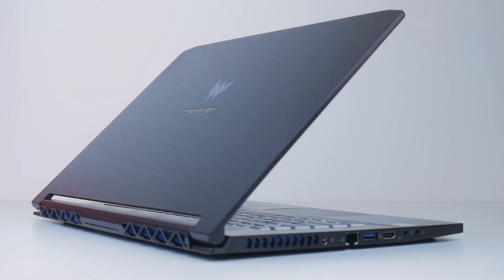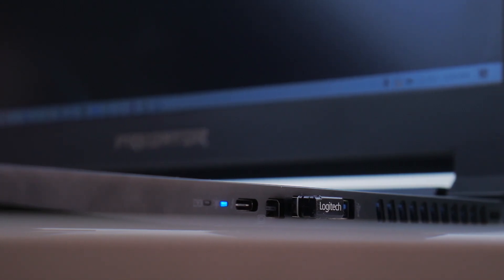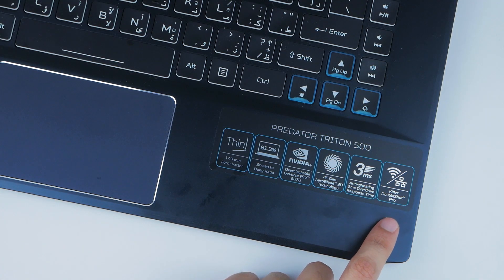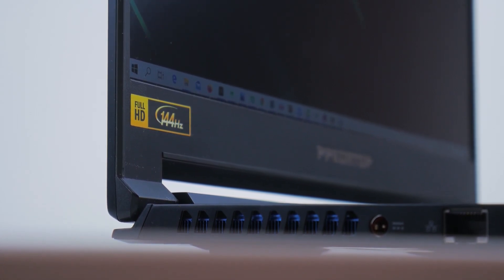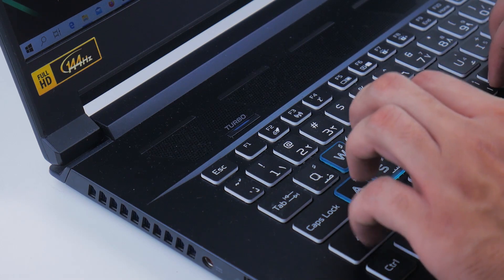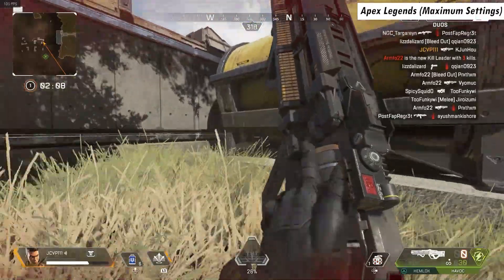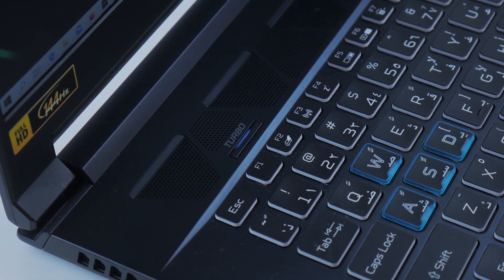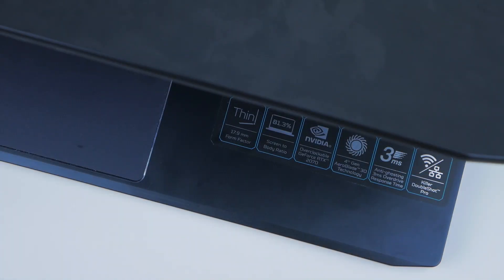Acer Triton 500 Review: A Slim Gaming Powerhouse!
We take an in-depth look at Acer's Triton 500, complete with a 9th generation Intel Core i7-9750H and 16GB of RAM. It also comes with an NVIDIA RTX 2070 Max-Q GPU with 8GB of dedicated VRAM. Even though slightly older, the laptop packs a punch and can definitely be an option if found on a nice deal.